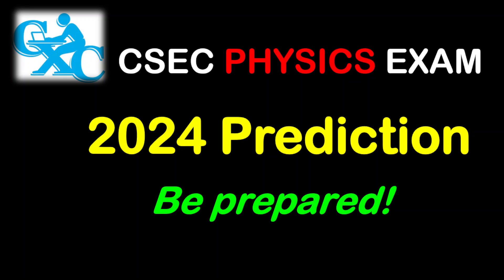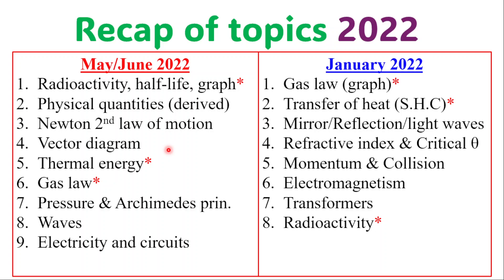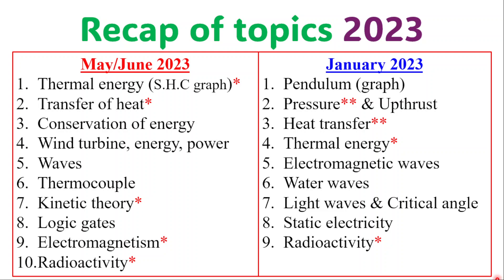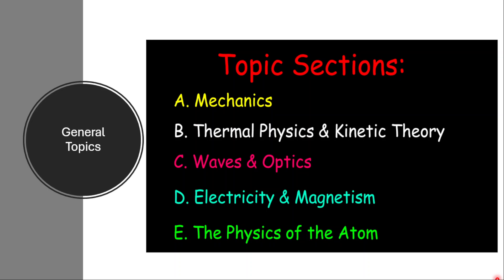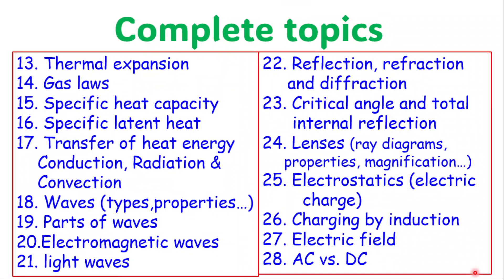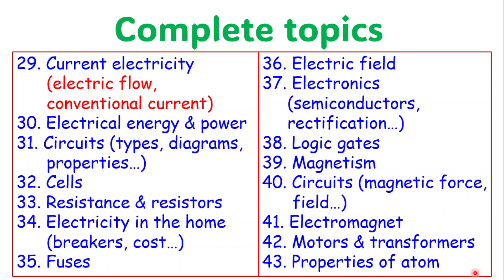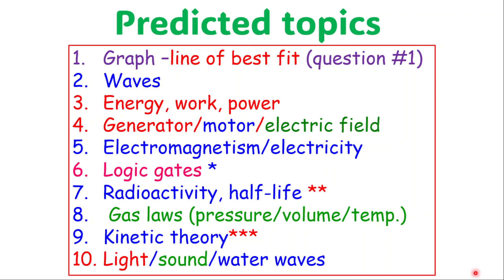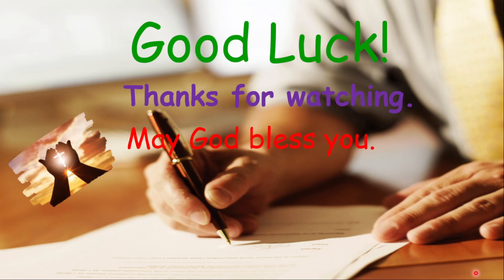2024 CSEC Physics Prediction